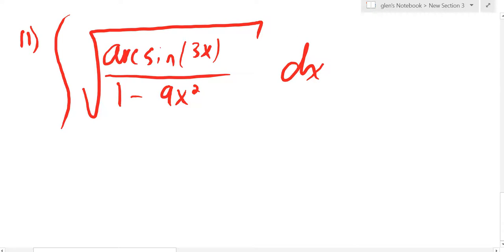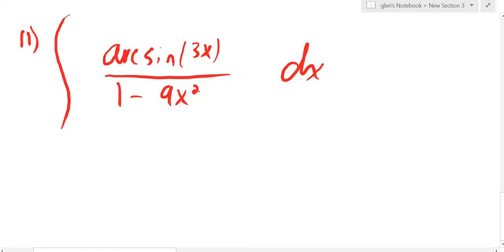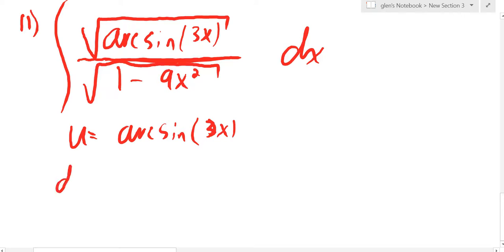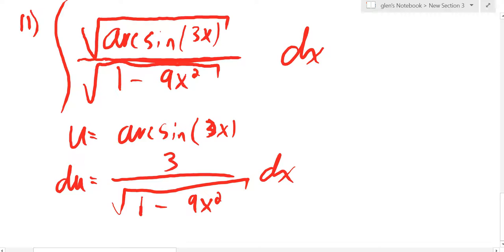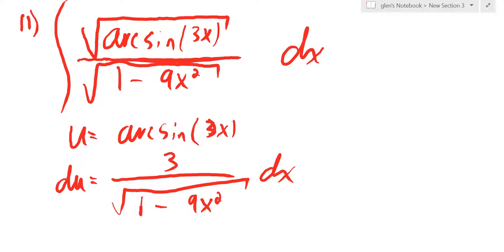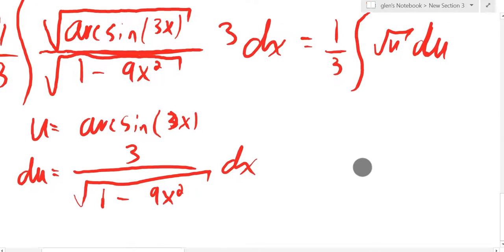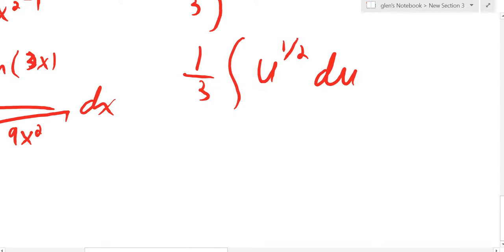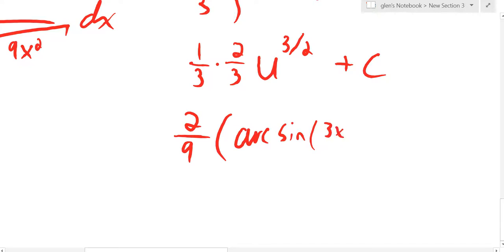Indefinite Integral Review 2 11